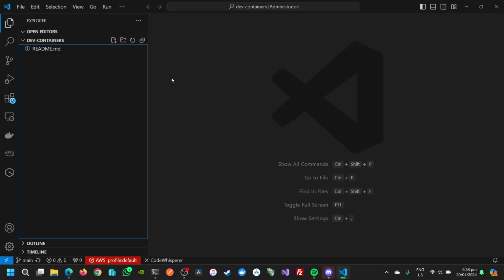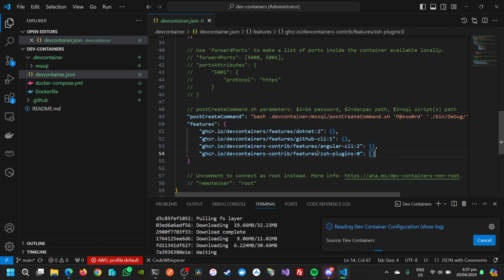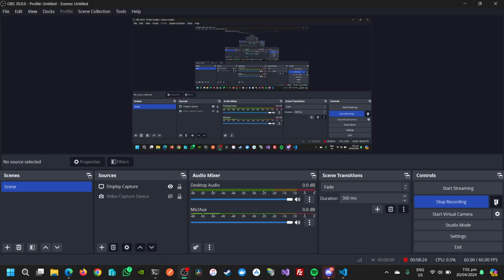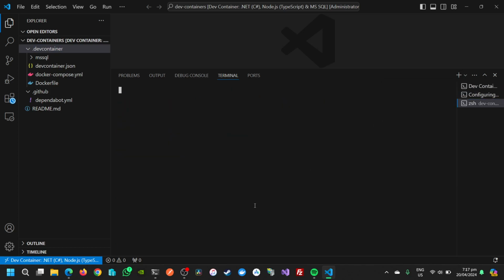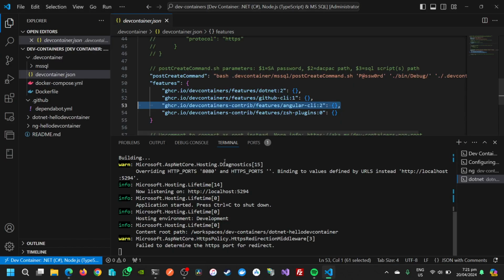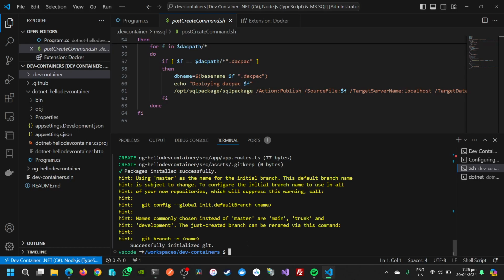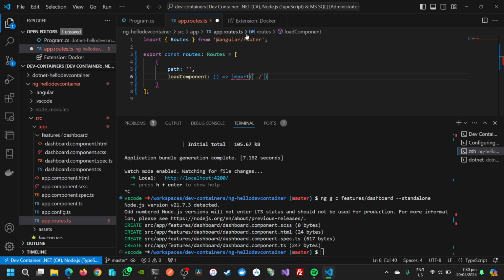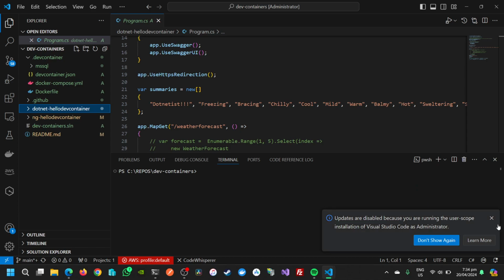Developing Angular and Dotnet using VS Code Dev Containers